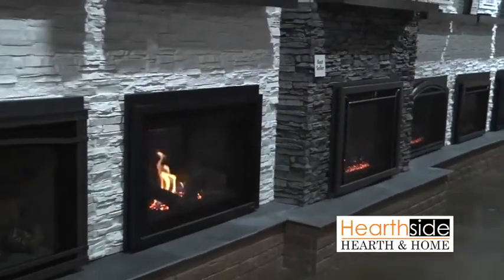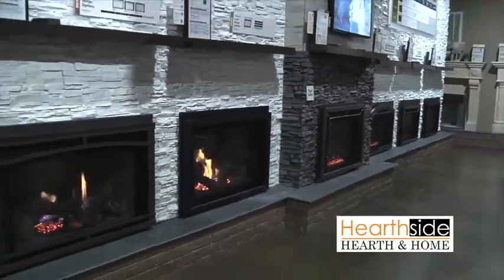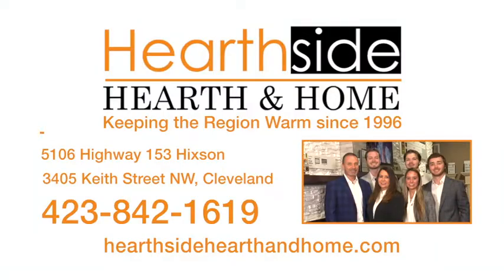Convert Your Old Wood Fireplace to a Gas Fireplace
Convert your drafty, dated wood-burning fireplace into a beautiful, energy-efficient gas fireplace with a gas insert from Hearthside Hearth & Home.

Gas inserts fit retroactively inside your existing hearth opening and run on either natural gas or propane as a fuel source. No more hauling and stacking wood...just flip the switch or use your remote control to turn on a beautiful, real fire!

Let us help you find, install and service your new gas insert today!
We serve the greater Chattanooga area as an authorized Heat & Glo dealer.

Or in person at our showrooms in Cleveland and Hixson, TN

Connect & Get Inspired!